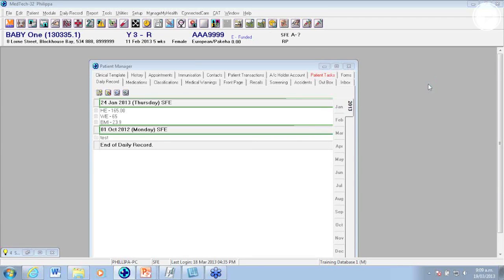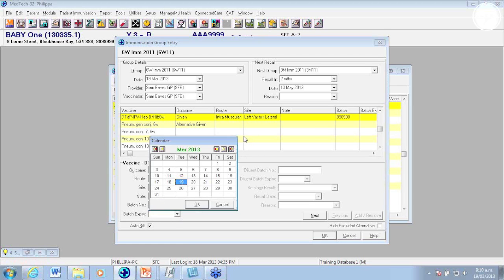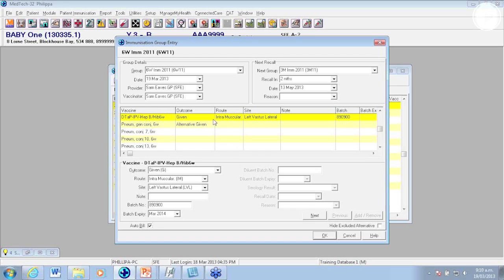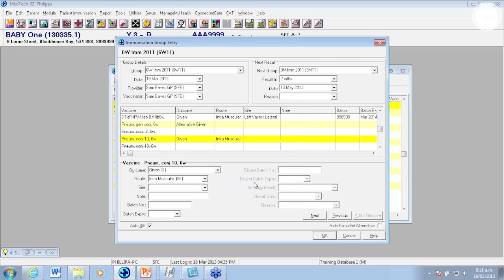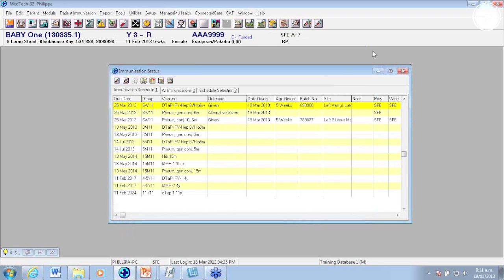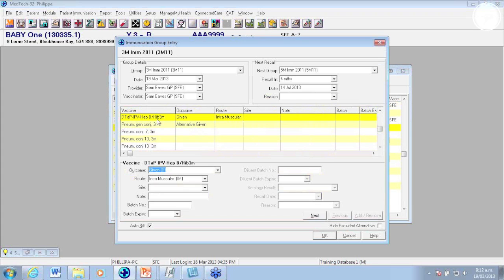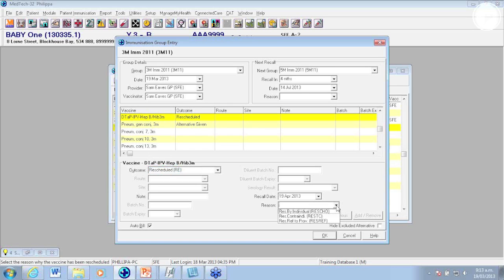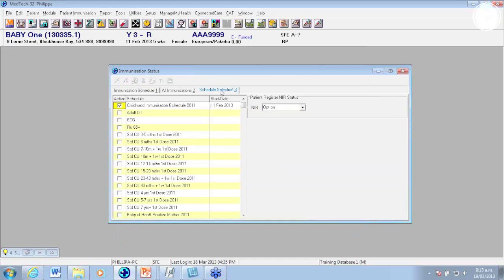Immunisation - Outcomes and Selecting Schedules